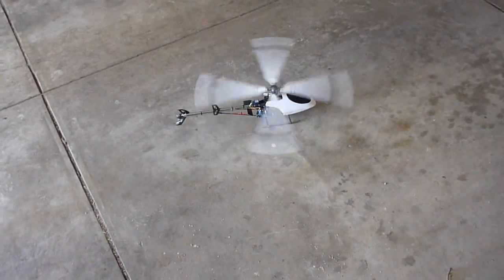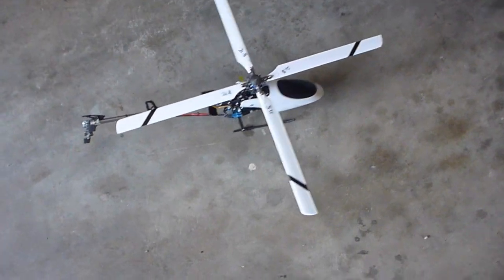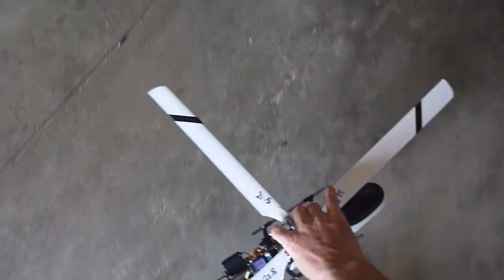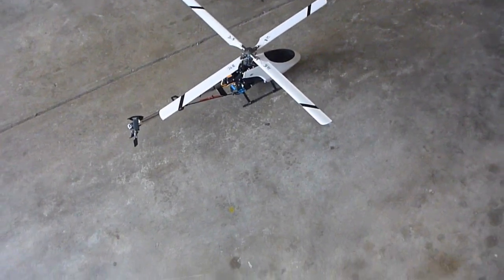HK450 4 Blade Head Fixed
Finally got it fixed!
After the issues I had with my 450 Pro blade imbalance, it struck me that the same was happening to my 4 blade setup, so I went through my spare blade sets and was able to find two new sets that were almost identical..there is 0.3 grams difference between the two sets...and what do you know, it works!!!
It just didn't occur to me that the blades were so different in my initial setup...It makes total sense that they should all be the same.
Buying cheap blades for a 4 head setup is a gamble due to the weight differences, maybe a complete 4 blade set would be preferred.
The motor is running really rough due to the initial crash...needs a new motor, might try a different model this time around.

My custom 4 blade hub that I made seems to be holding up just fine..I'd like to try the ebay 4 blade head now.

I think I'll also try the Tarot ZYX system again, and keep the 3G for my 500TT.